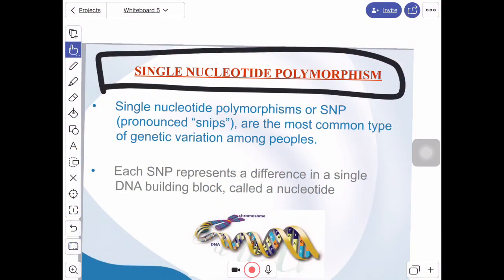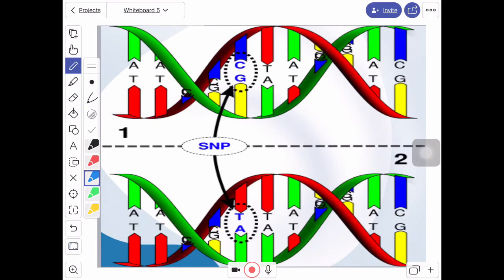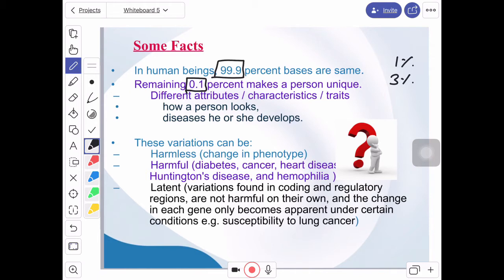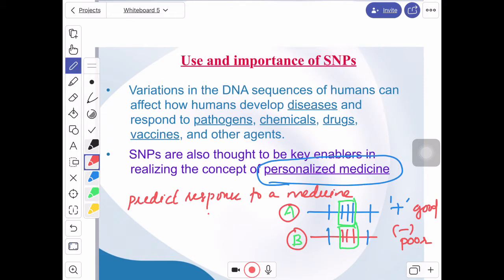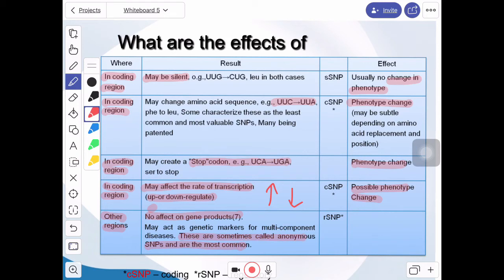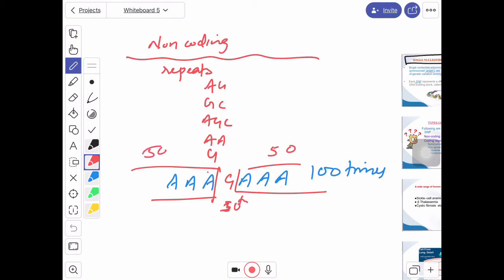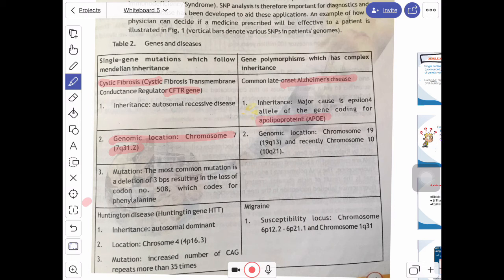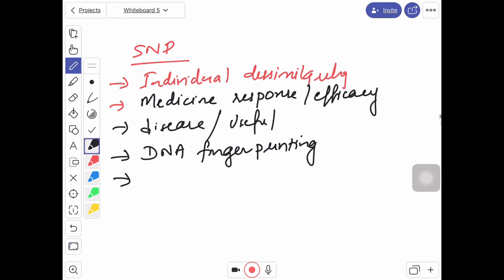SNP-Single Nucleotide Polymorphism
Class 12, CBSE, NCERT, Biotechnology chapter 3 single nucleotide polymorphism, snips